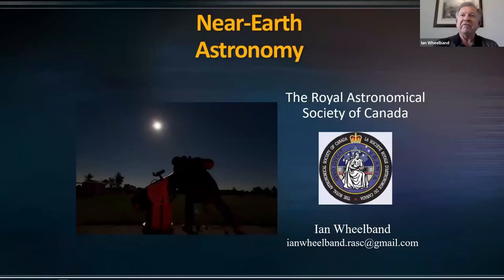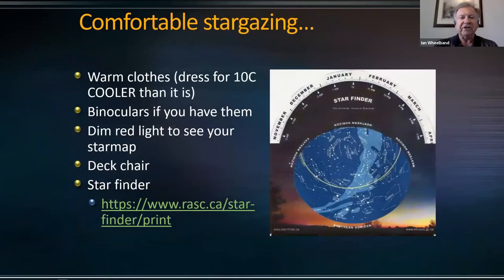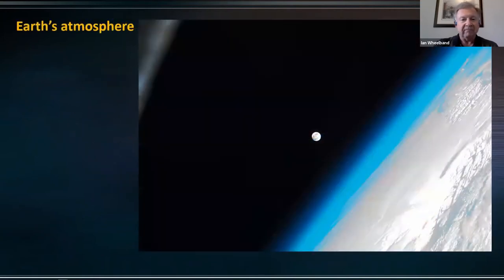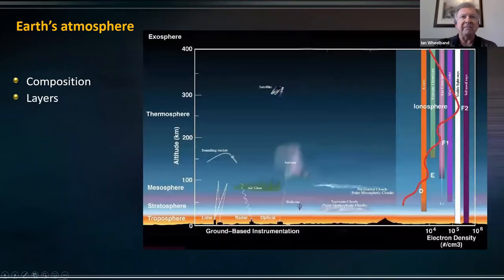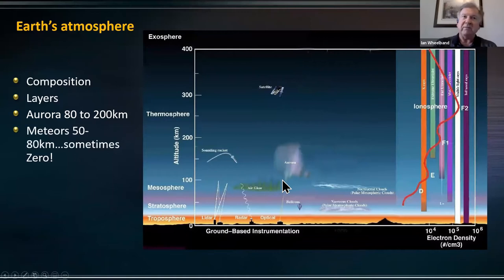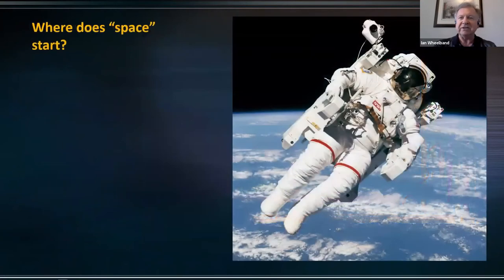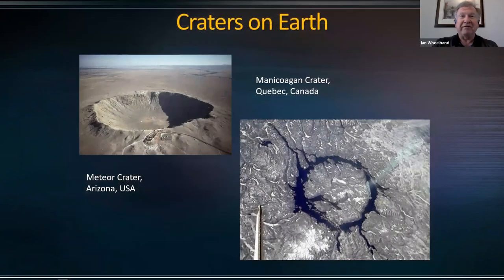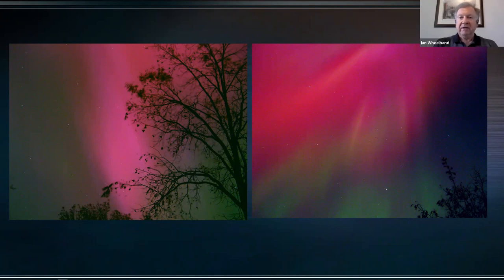Astronomy in Our Upper Atmosphere | BMPL Presents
Join Ian Wheelband from the Royal Astronomical Society for an informative evening of Astronomy In Our Upper Atmosphere. Learn about objects in space closer to the earth, things even closer than the moon! Learn about human objects in the atmosphere, like the International Space Station and Elon Musk's Star-Link satellite system, meteors, the northern lights, and why the Northern lights are often better to view in the Fall.